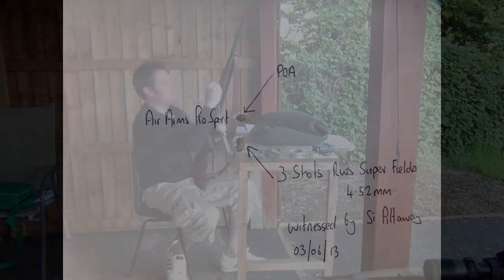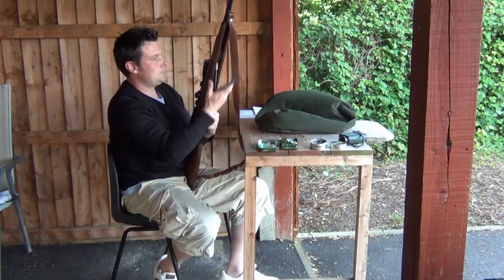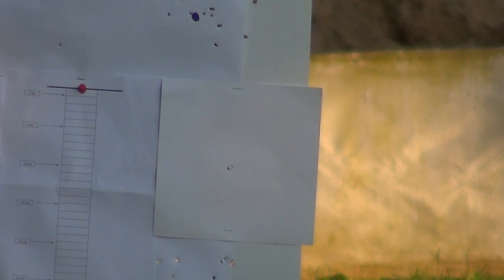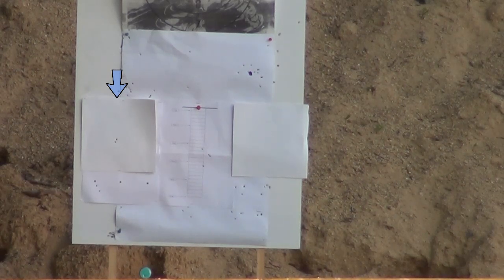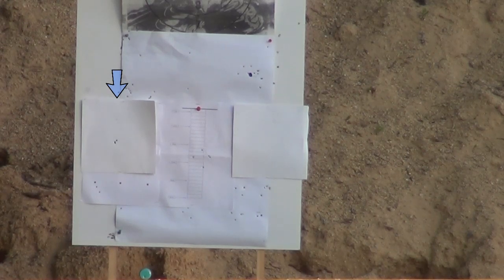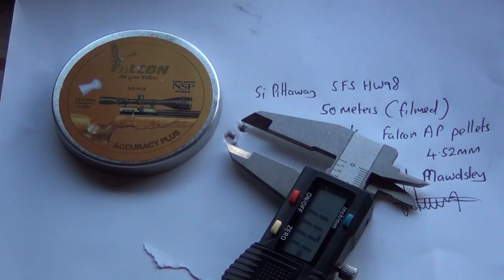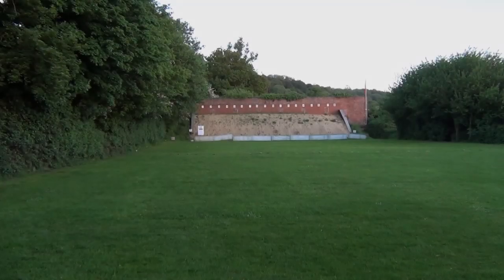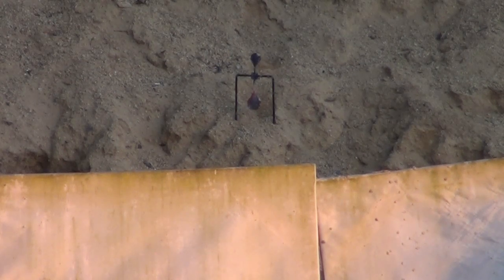Si and Phil at Glevum Shooting Club Gloucester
In this episode of VHTV Si is at his local shooting club with his good friend Phil (Mawders) off the Hunting Life forum.

Phil is using his .177 calibre Timmy tree fettled Air Arms Pro Sport, and Si is using his .177 Sandwell Field Sports tuned HW98.

They both zero at 25 meters before shooting targets at 46 and 50 meters.

Si also shoots a 3 shot 50 meter group with his HW98 using Falcon Accuracy Plus pellets.

Si & Davy